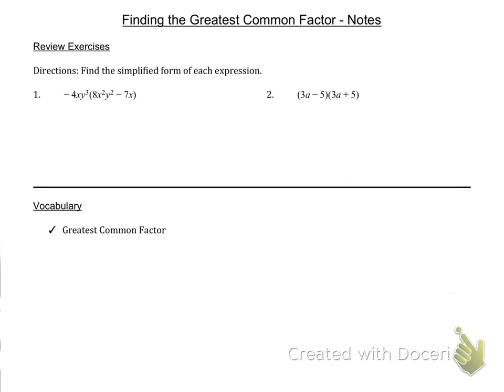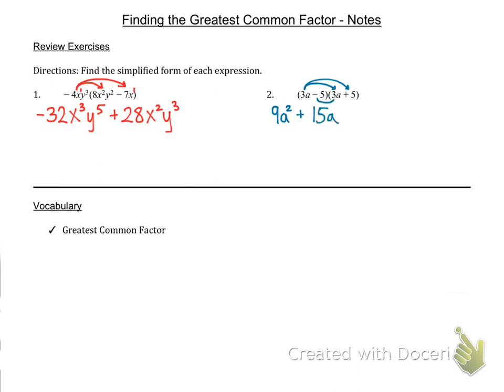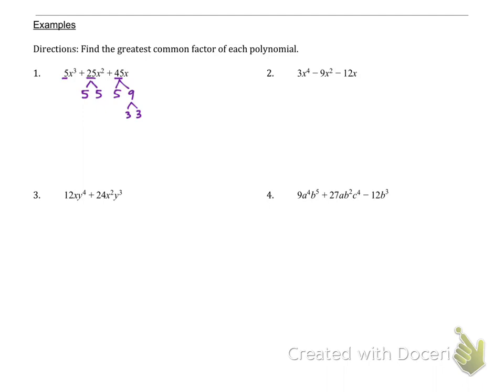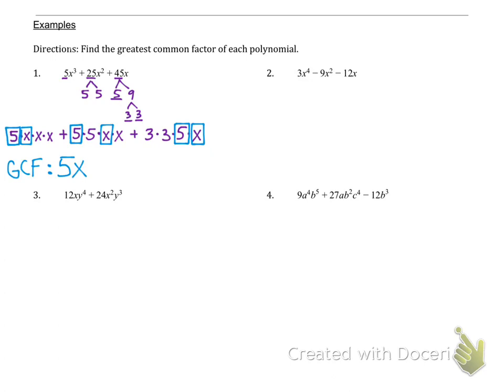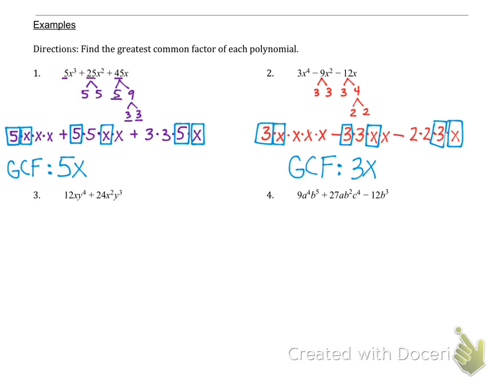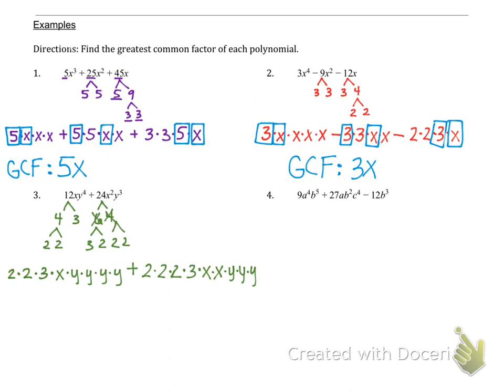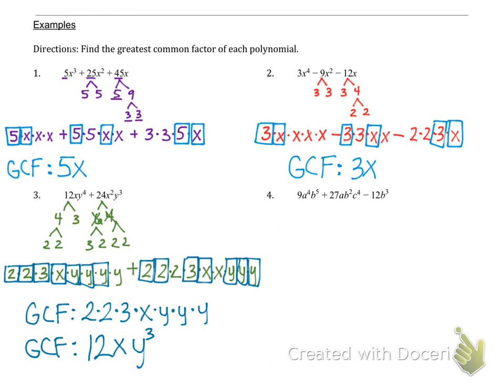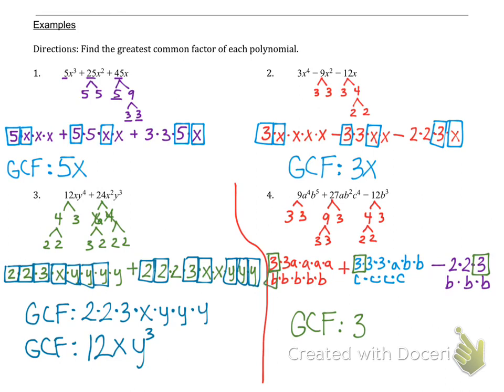Finding the Greatest Common Factor Notes